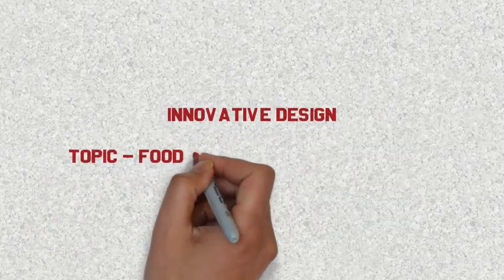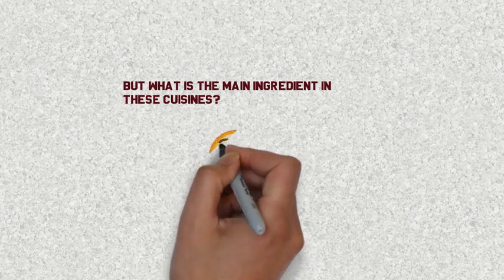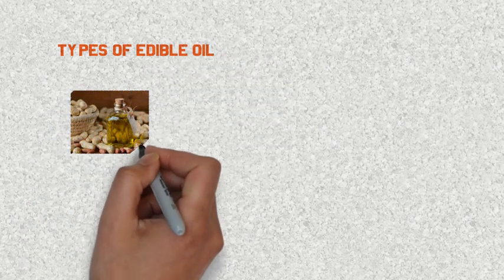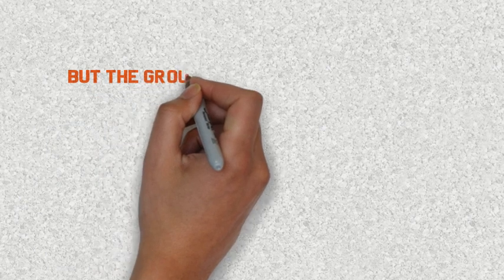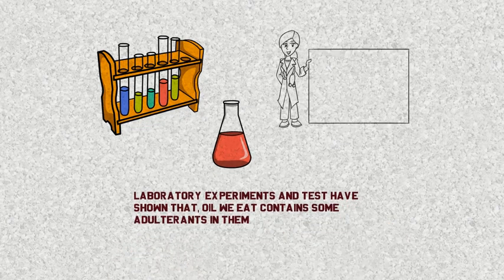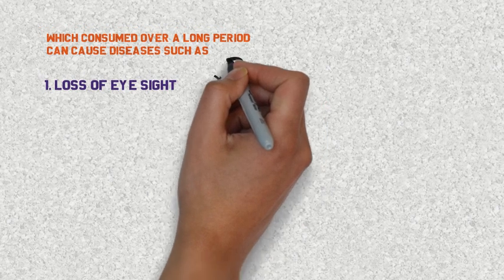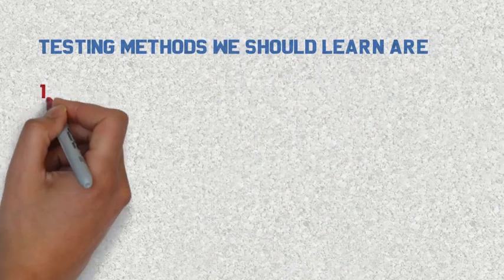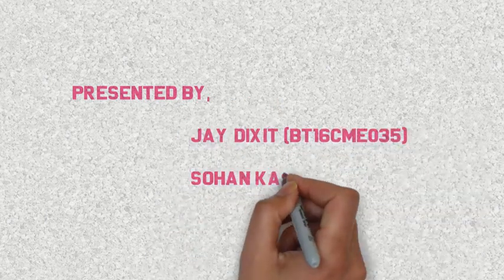EDIBLE OIL Adulteration testing | Innovative Design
Adulteration in edible oil is a common problem. Can there be a simple test kit to check it??